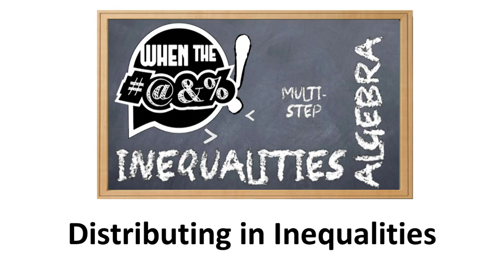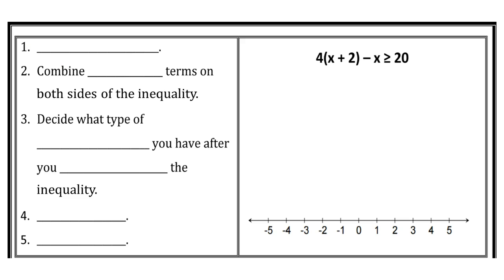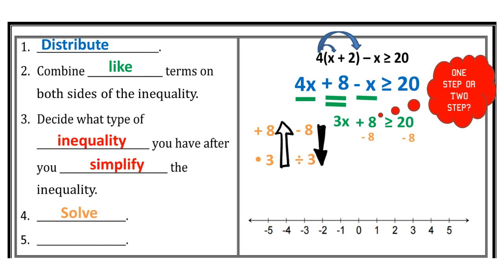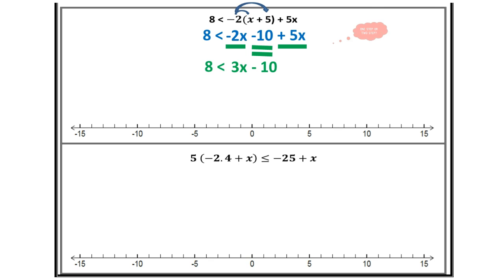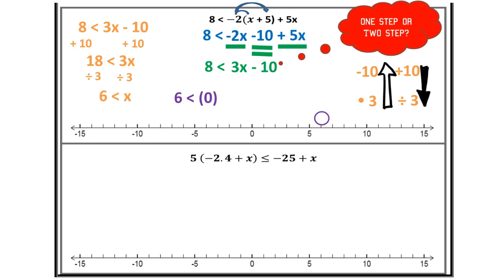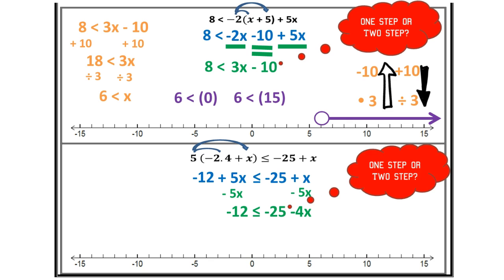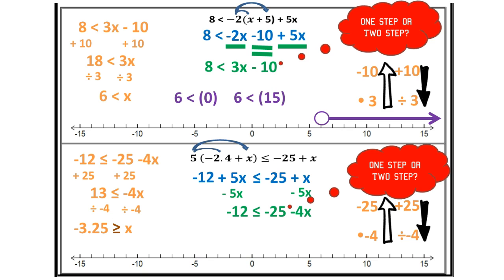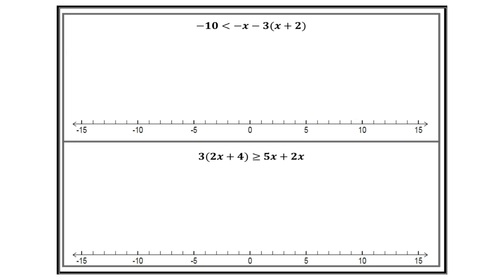Distributing in Inequalities